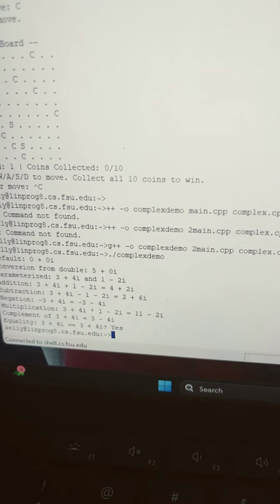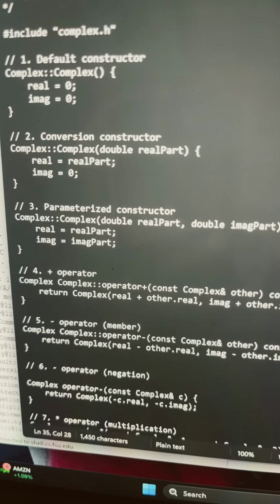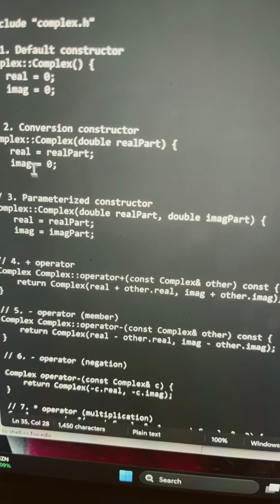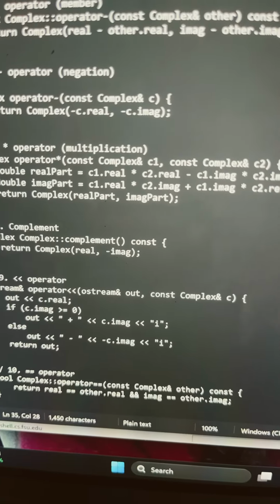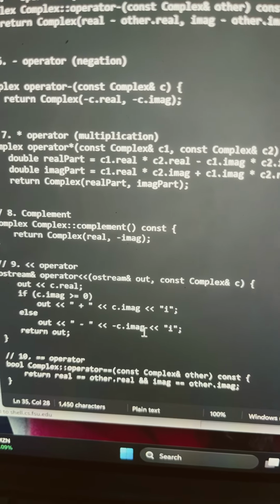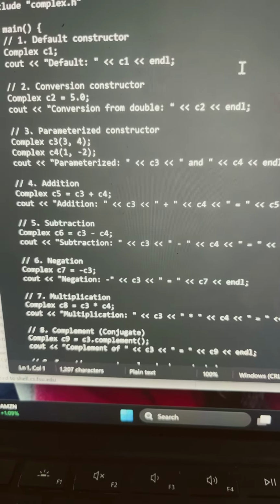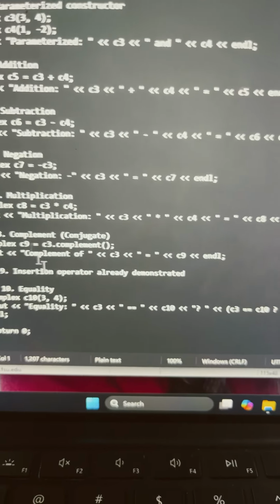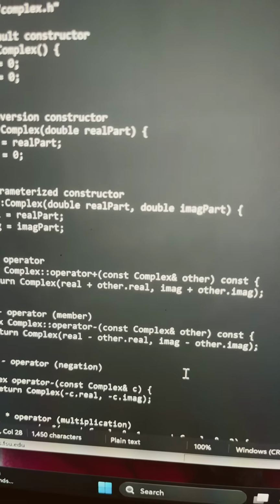Assignment complex numbers